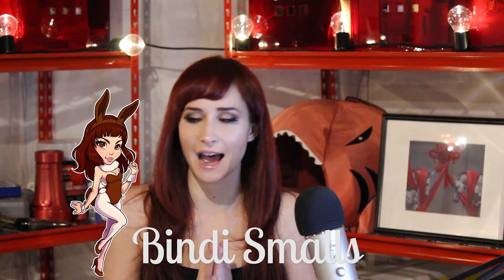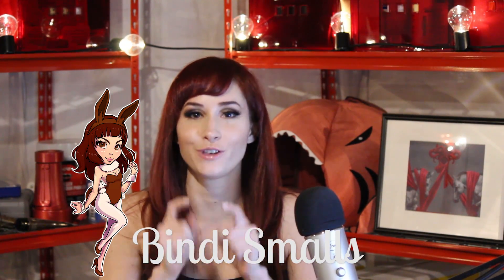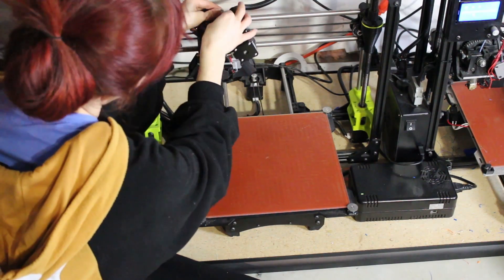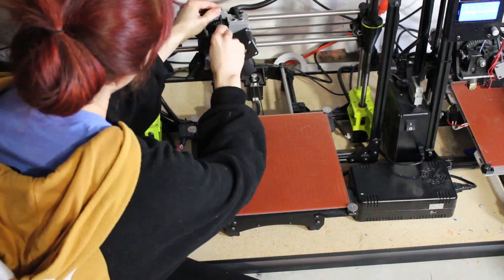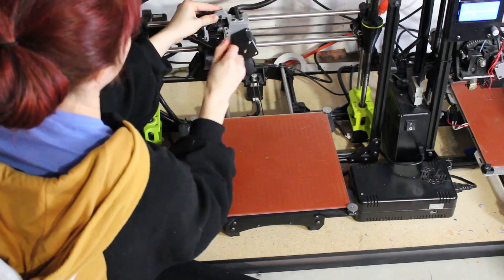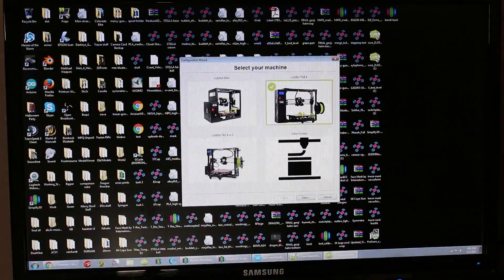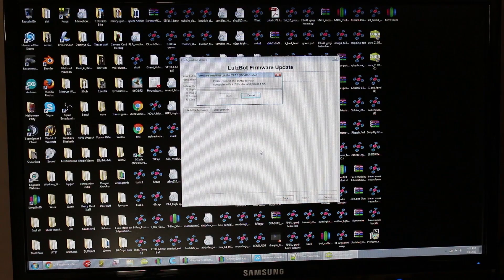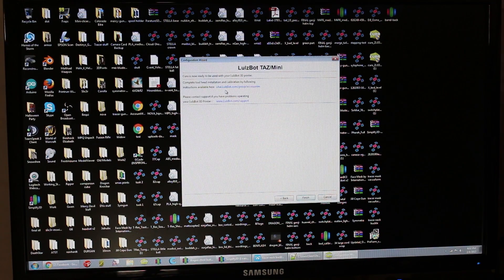LulzBot MOARstruder Toolhead REVIEW!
Wanna know more about the MOARstruder? Watch my review!